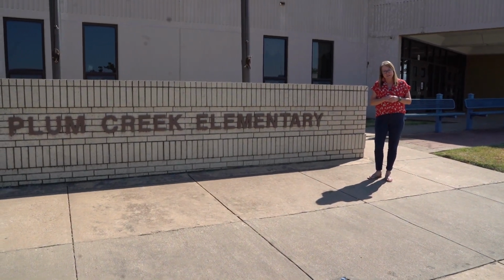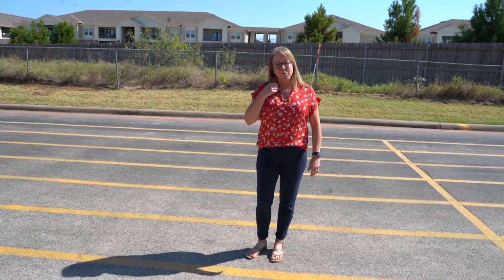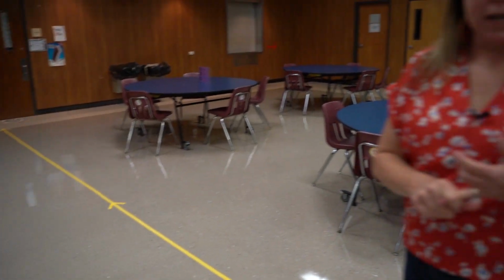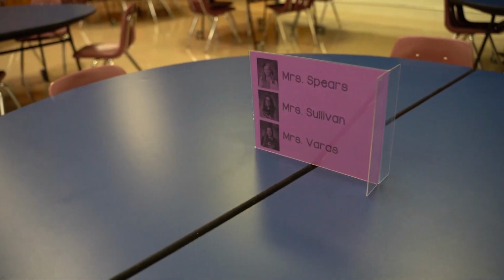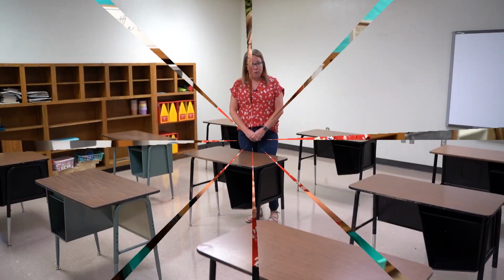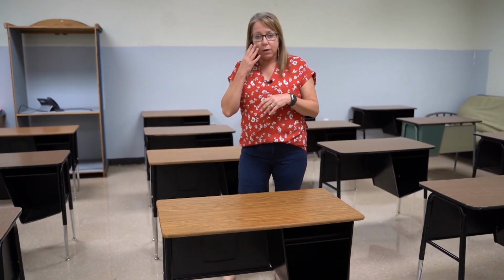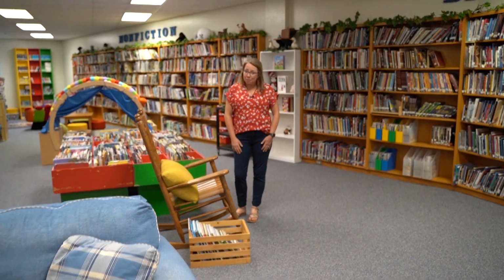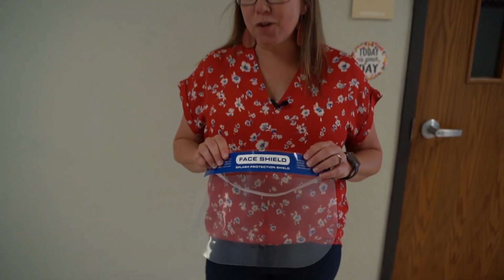Take Flight Virtual Tour: Plum Creek Elementary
Today's virtual tour features Plum Creek Elementary School. Principal Shelly Green shows us around the campus and explains their safety procedures for the big day Monday!